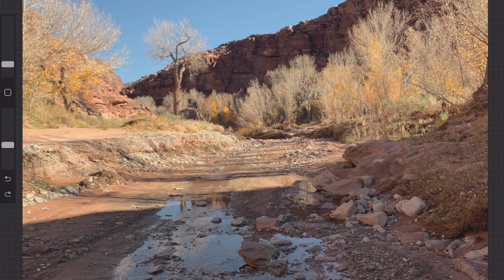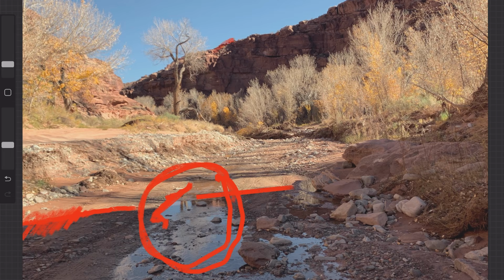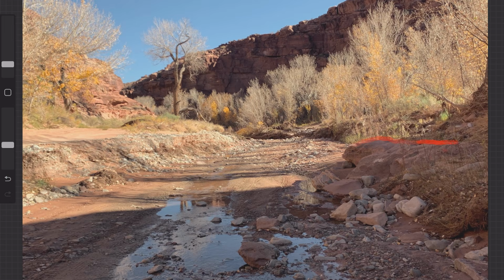Analyzing Edges | Matt Smith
Matt Smith guides you through the art of utilizing edges in photography to your advantage. Learn how to select focal points and manipulate edges to enhance your images and convey concepts effectively. Discover the significance of incorporating edges in your composition and get tips on observing their influence on focal points.

Timestamps:
0:00 – Why Edges Matter
0:39 – Hard, Soft, and Lost Edges Explained
2:33 – Using Edges to Strengthen Your Focal Point
5:18 – Thinking in Terms of Design & Control
6:11 – About Matt Smith’s Online Mentoring Course

👉 Want to study with Matt Smith? Check out his mentoring course - SIMPLIFYING THE LANDSCAPE